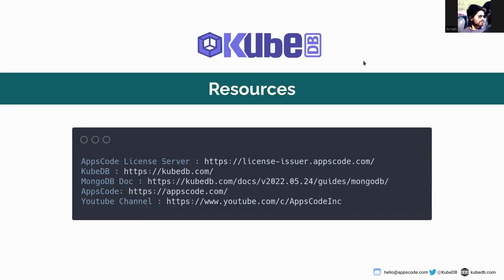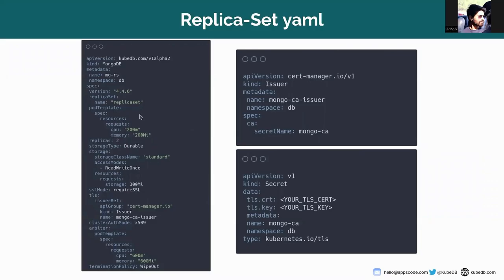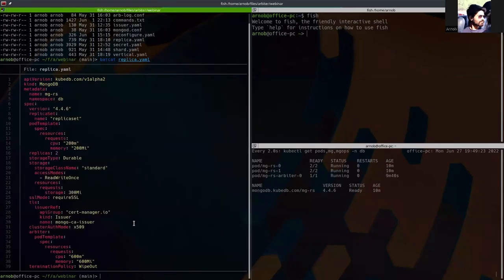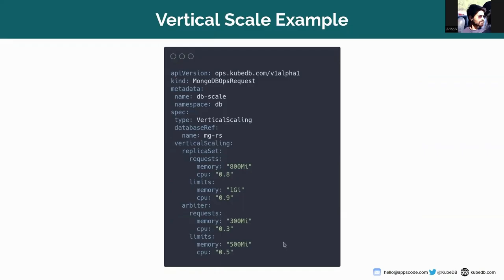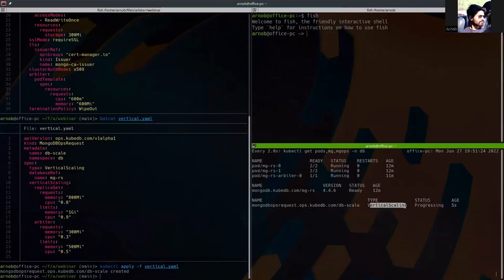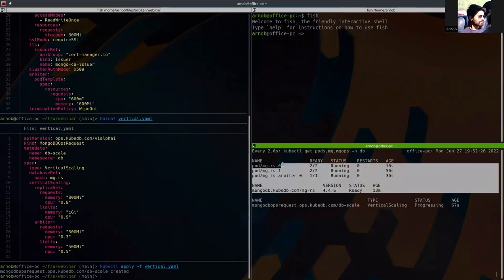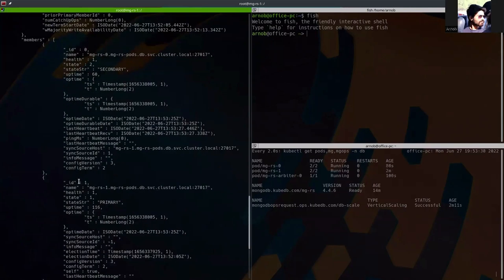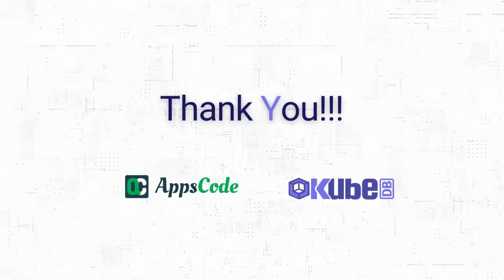Vertically scale arbiter pod in a MongoDB ReplicaSet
In this video, we are going to scale up the resources of primary & secondary.  In the meantime, we will scale down the cpu & memory request  of the arbiter pod.

▬▬▬▬▬▬▬▬ Useful Links 🛠   ▬▬▬▬▬▬▬

▬▬▬▬▬▬▬▬ Connect 👋   ▬▬▬▬▬▬▬▬▬